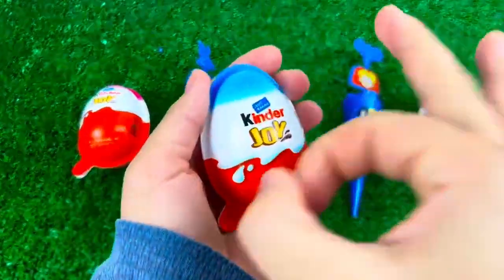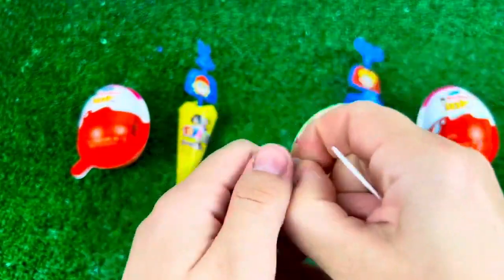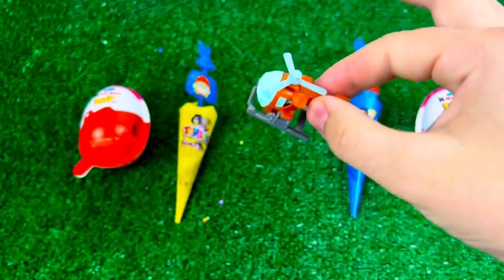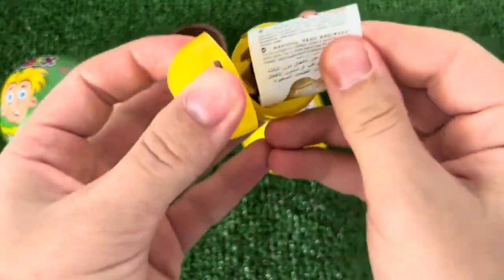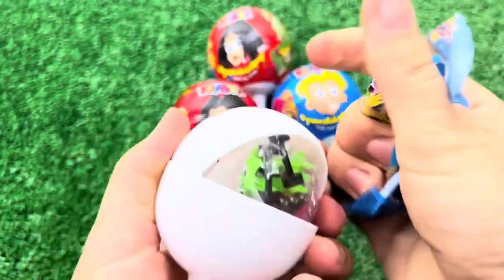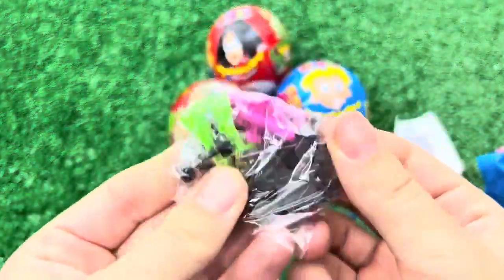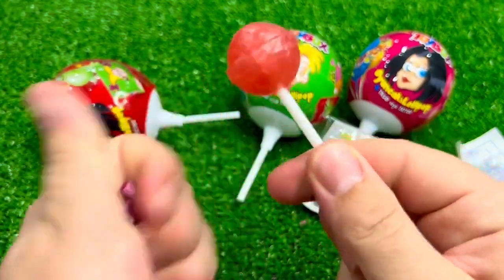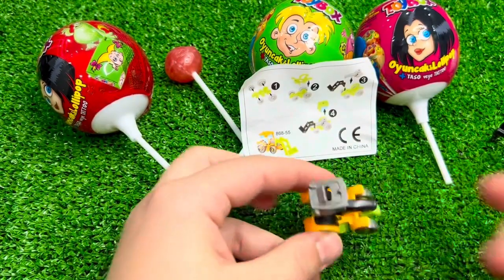ASMR RAINBOW DESSERTS FROZEN NIK-L- NIP COLOR ICE CREAM 무지개 디저트 얼린 닉 클립 아이스크림 먹방 CANDY MUKBANG